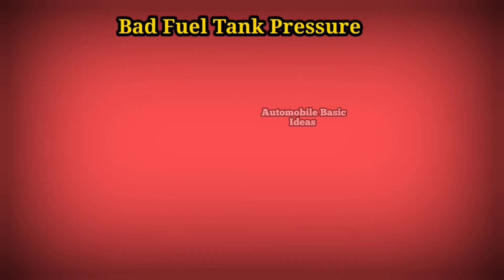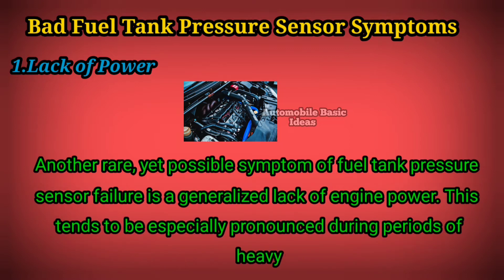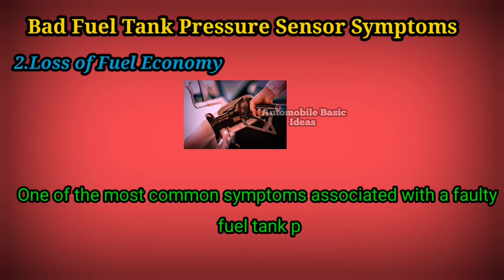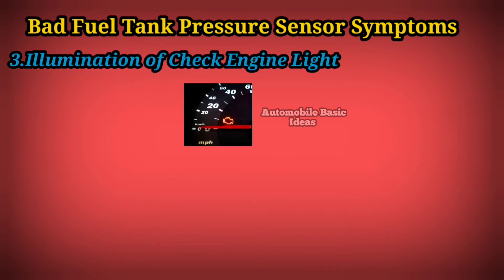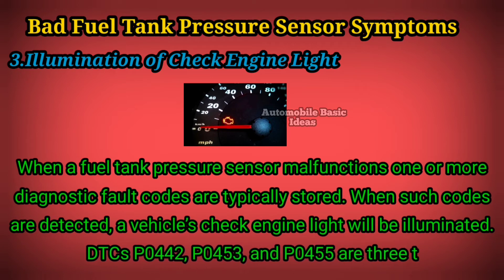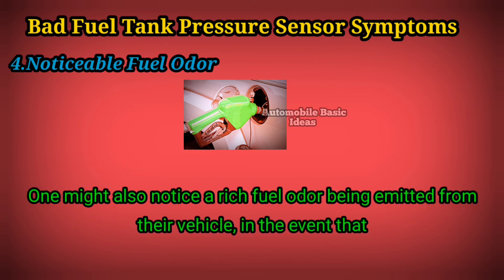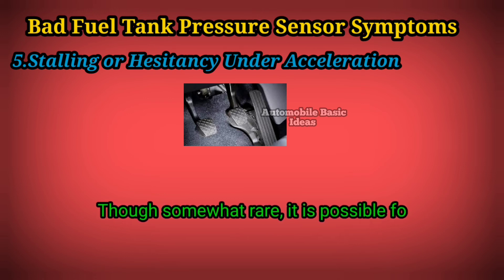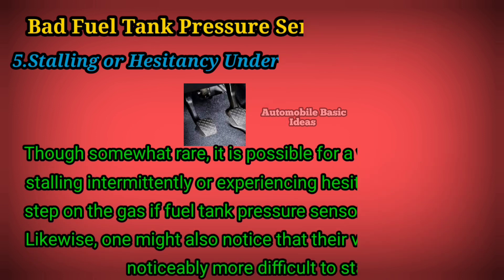Bad Fuel Tank Pressure Sensor Symptoms